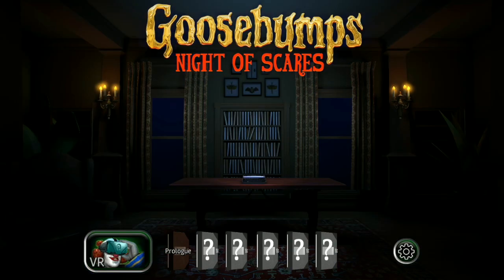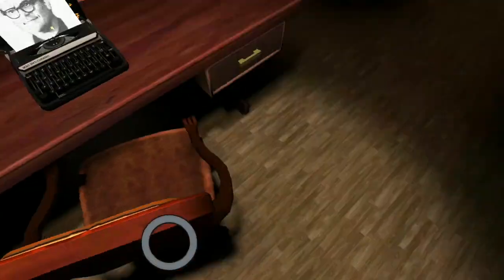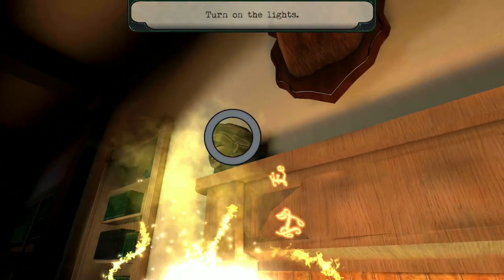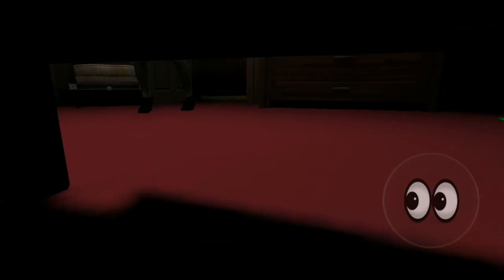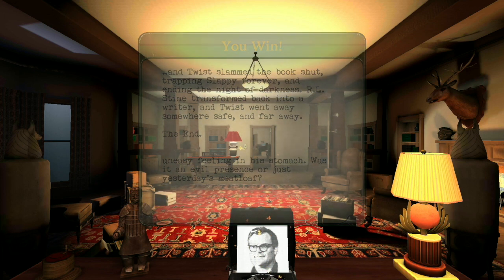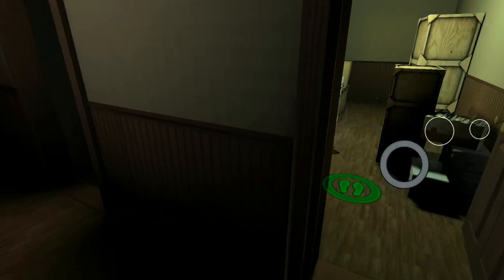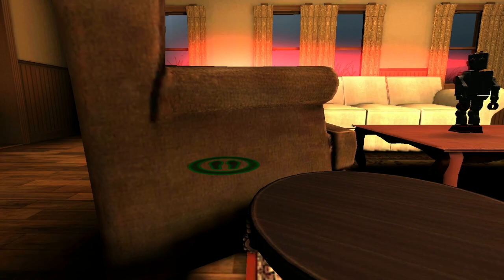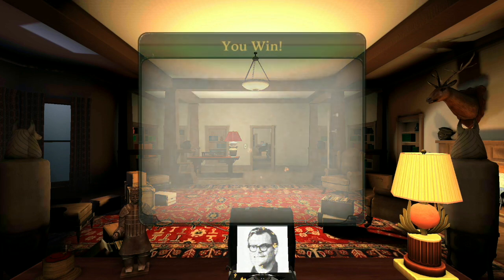Goosebumps Gameplay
Best Horror game I played